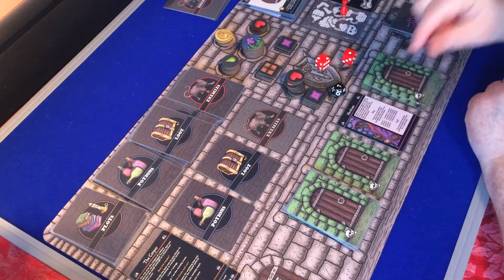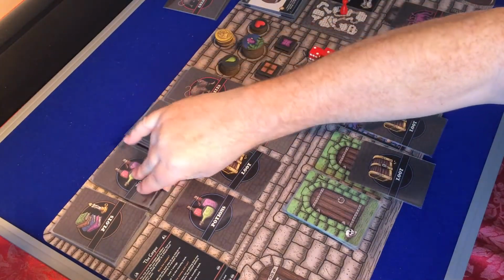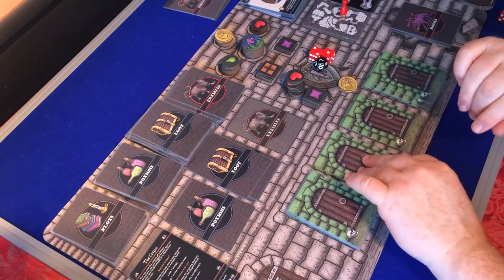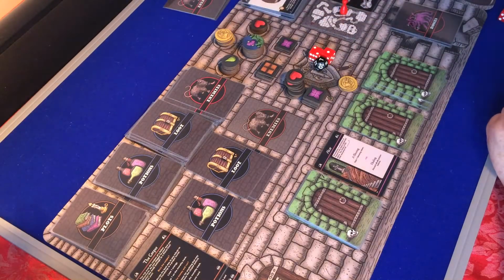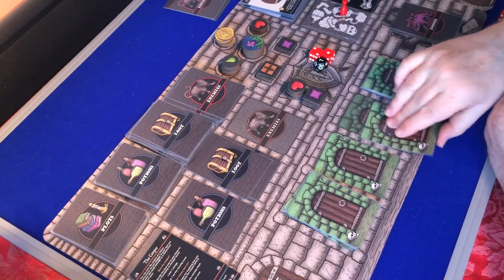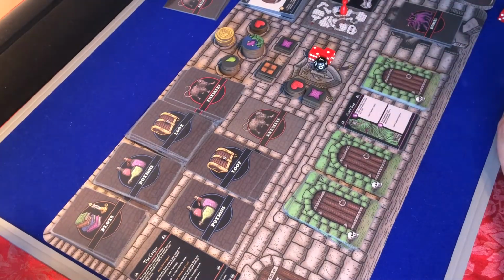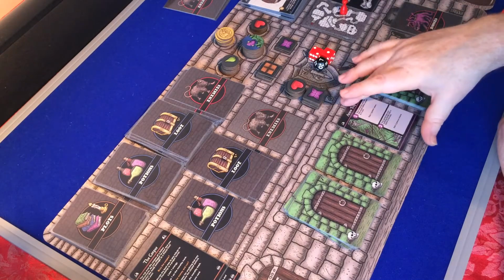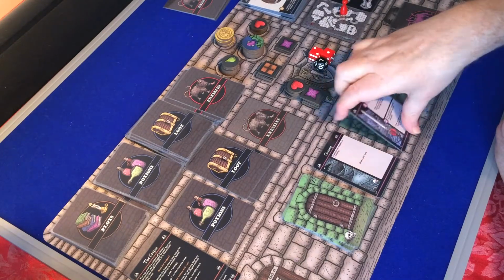IRON HELM - Fayon - Level 2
Continuation of Fayon's delve into the core dungeon..

Onto the core dungeon second level...

Wargames old and new.  Throw in some board games, card games and the occasional roleplaying game. I play most games solo though some are opposed Playthroughs. The games are also explained, discussed and reviewed.